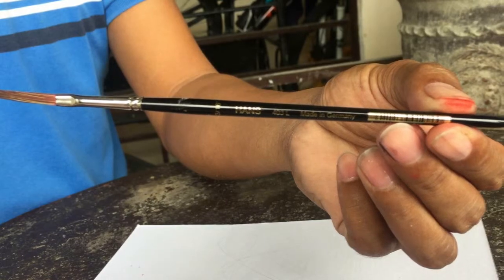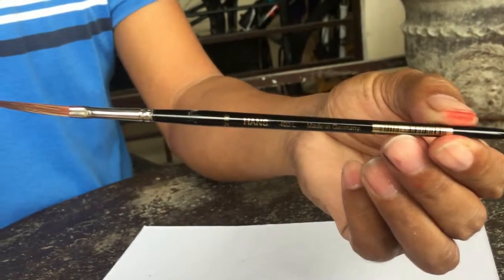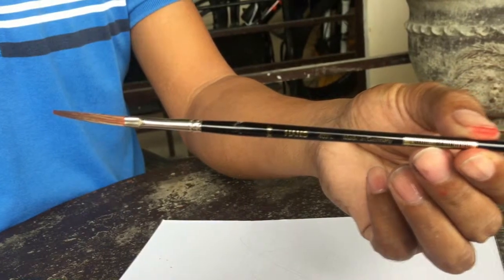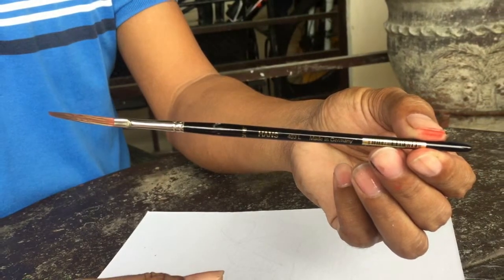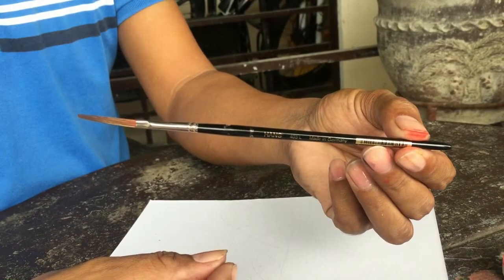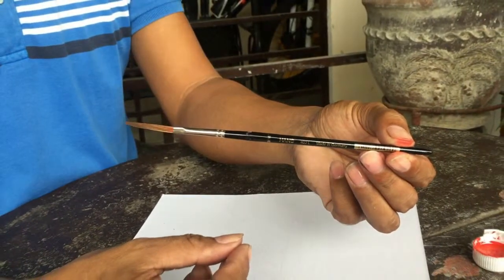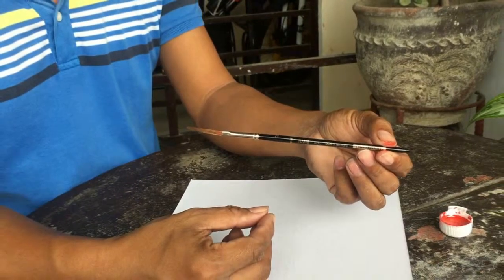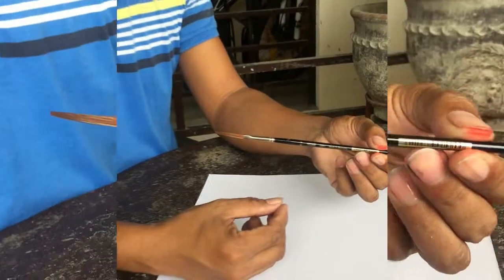HABICO BRUSH INFOMERCIAL